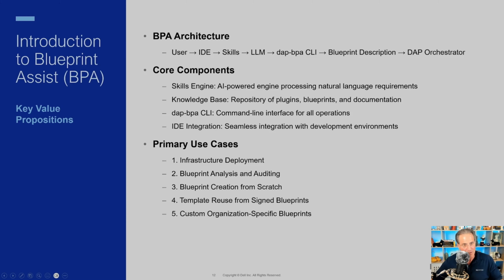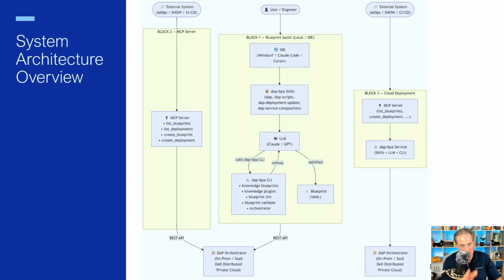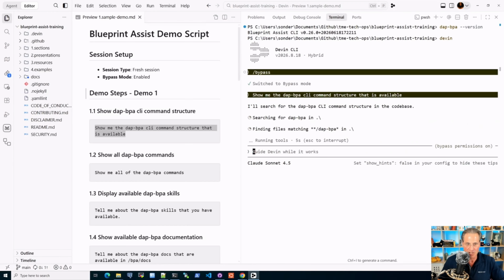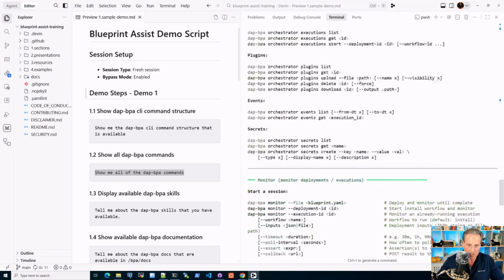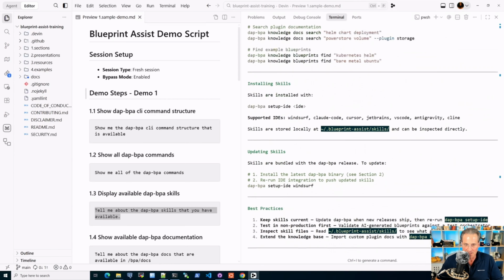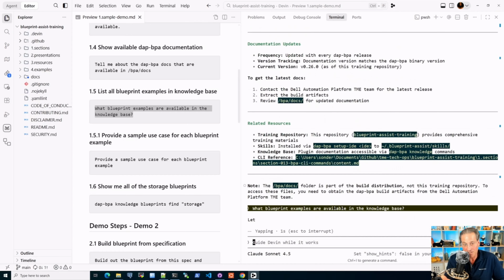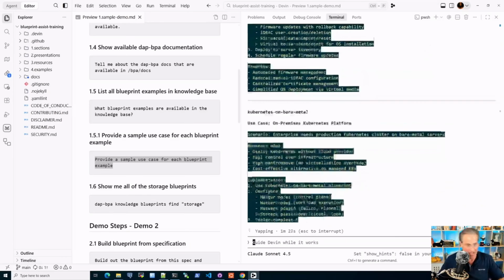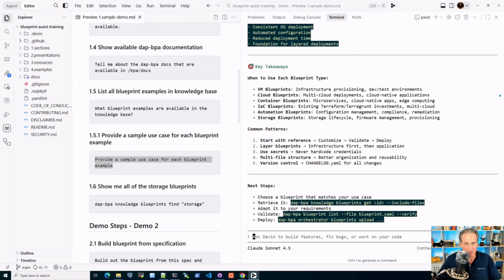400 - Blueprint AI Assist - CLI fundamentals & knowledge discovery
Learn the dap-bpa CLI essentials — discover available skills, query orchestrator connections.
Explore what Blueprint Assist can do before authoring a single line of code.

Transcript

Chapters:
0:00 Intro
0:44 Architecture: IDE, skills, LLM, CLI, orchestrator
1:54 System architecture overview
2:55 Reviewing the CLI version
3:22 Exploring the DAP CLI command structure
4:14 Blueprint Assist commands
5:31 Available skills and updates
6:29 Built-in documentation set
7:46 Examples in the knowledge base
8:53 Sample use cases per blueprint
10:34 Key takeaways and patterns